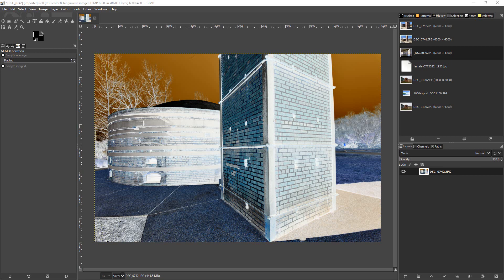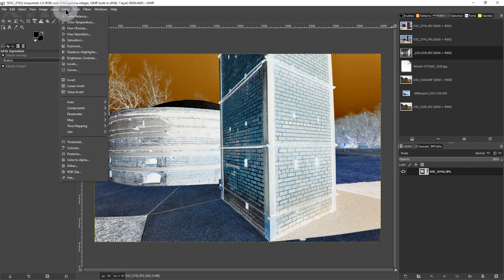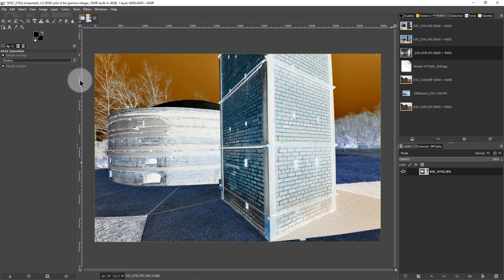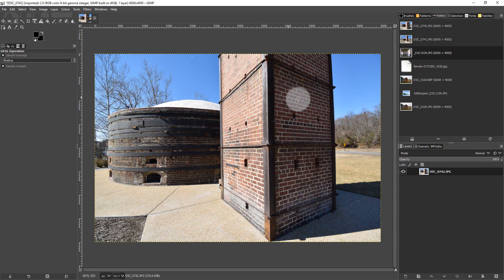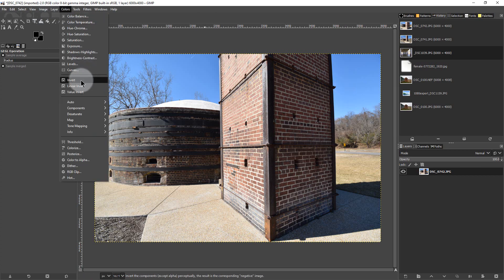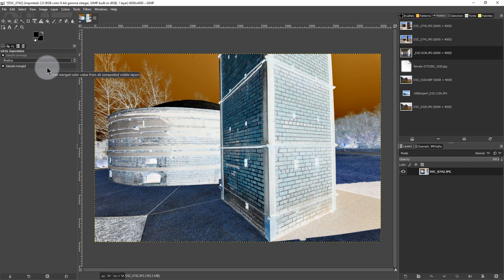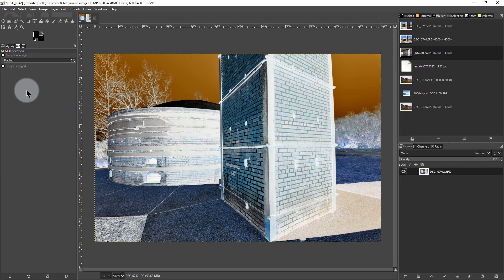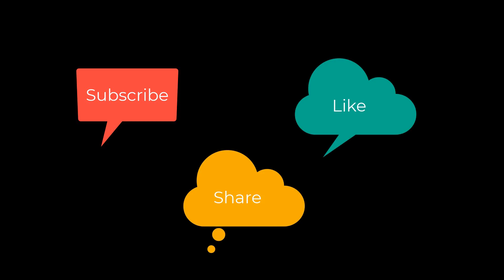GIMP - Changing a Negative Photo into a Positive or a Postive into a Negative in GIMP